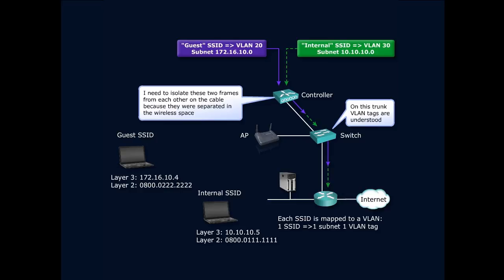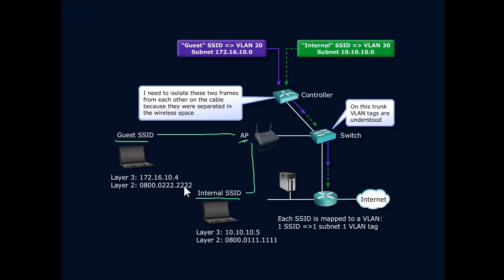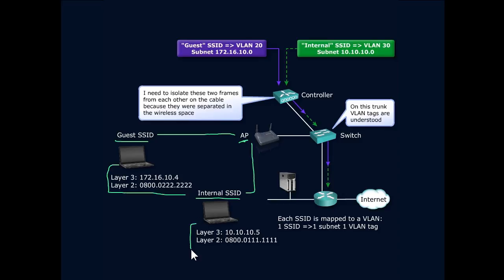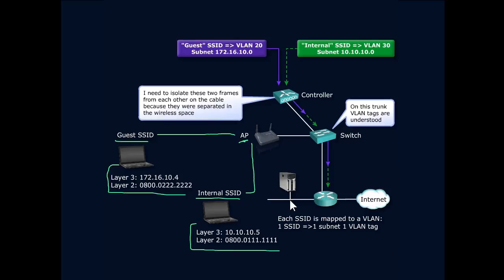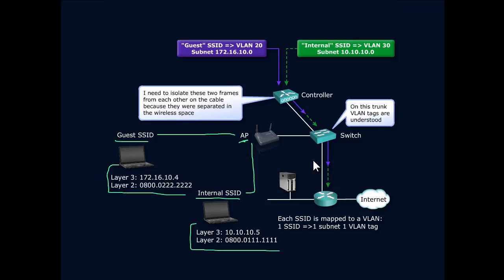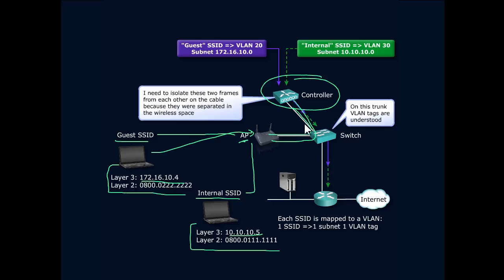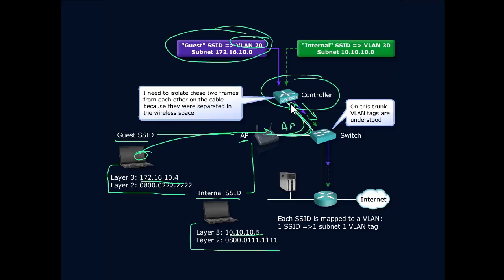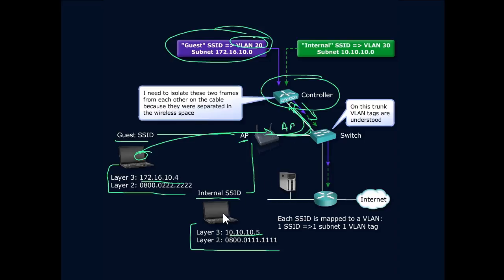Mapping SSIDs to VLANs